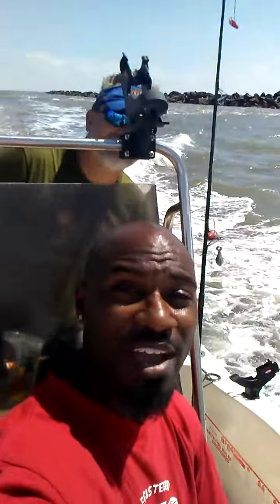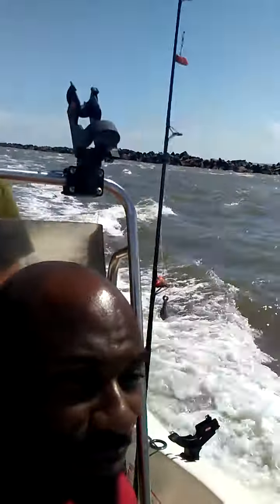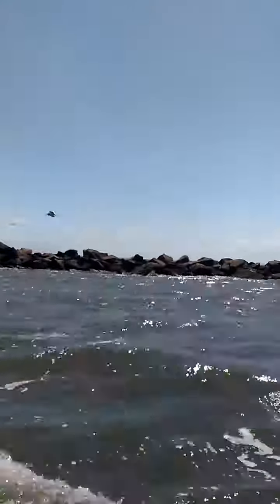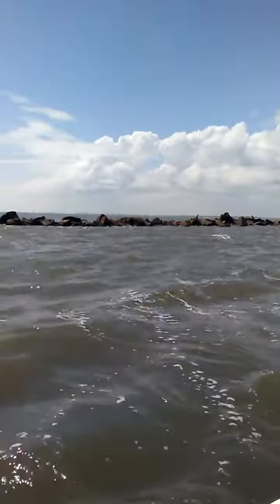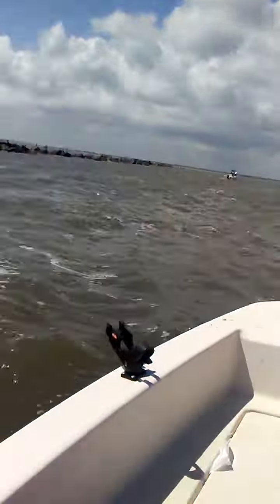Mr. Gonefishing and Scott Hamrick up in the jettys in Charleston SC